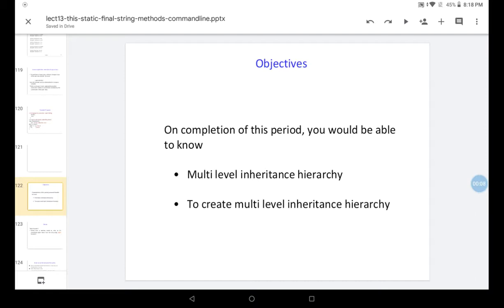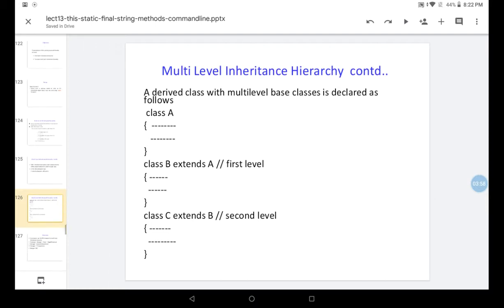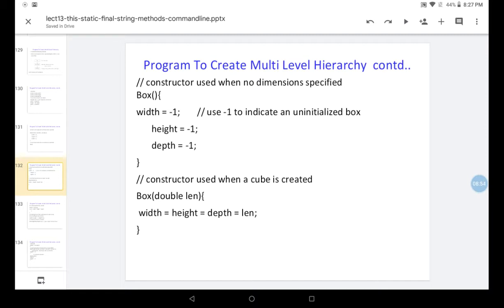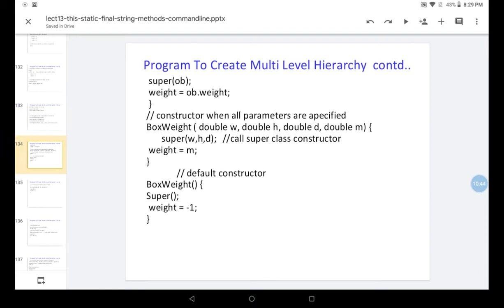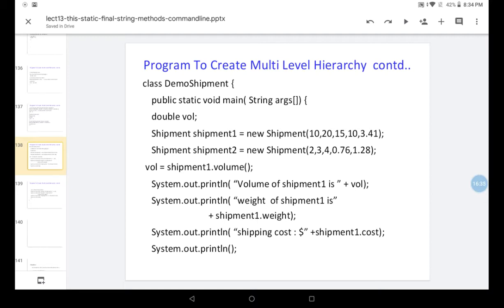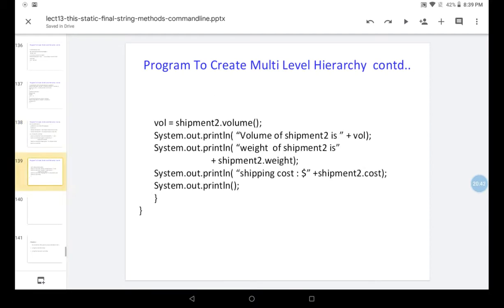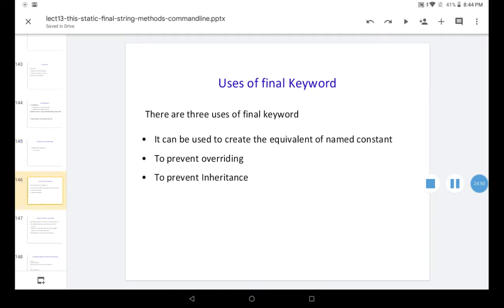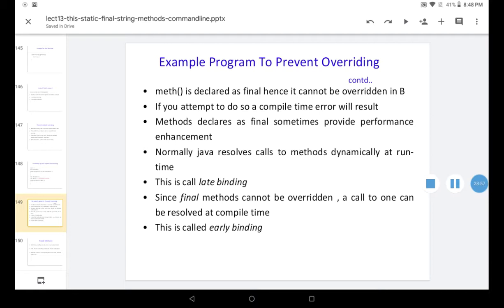Lect 17-Multilevel hierarchy Inheritance, Final keyword